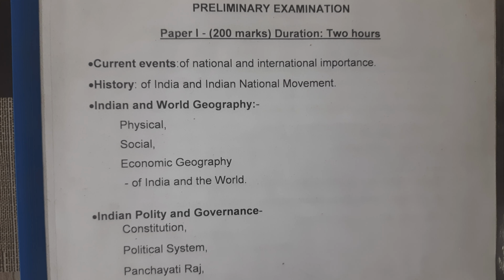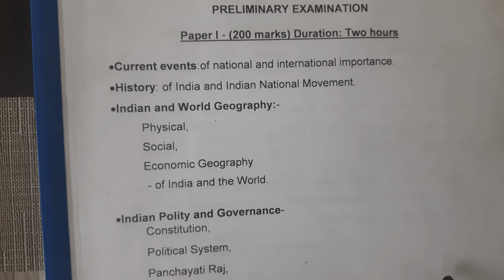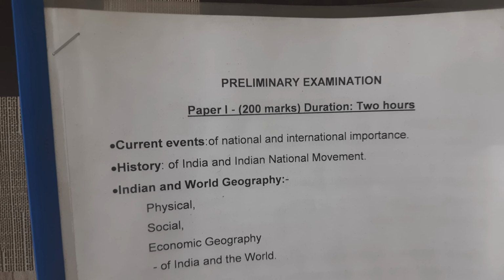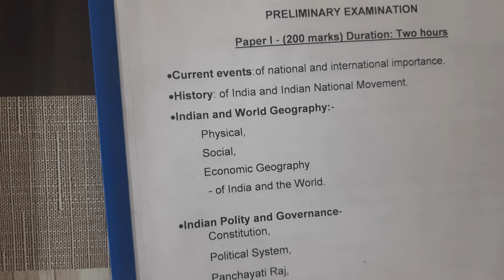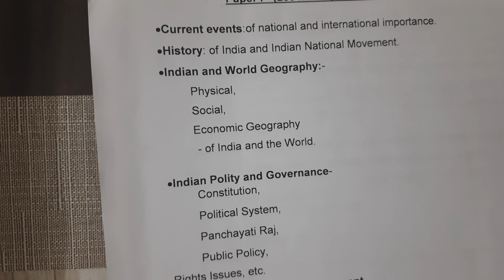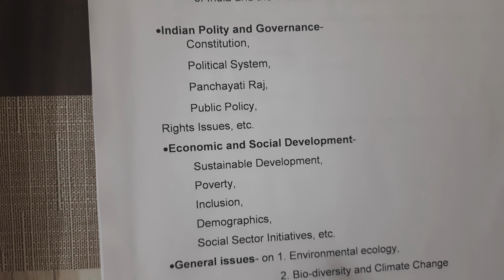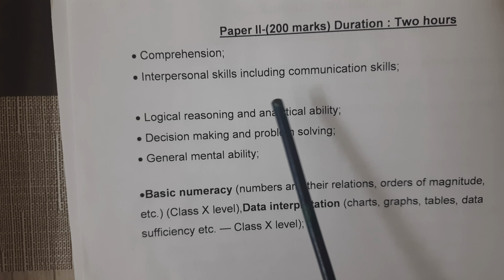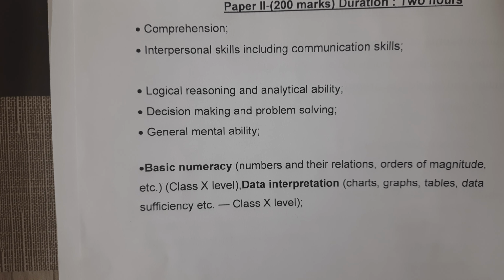UPSC CSE|Syllabus made easy|Most important Books